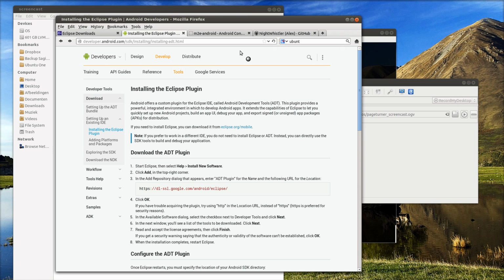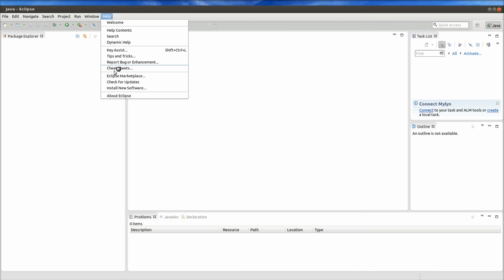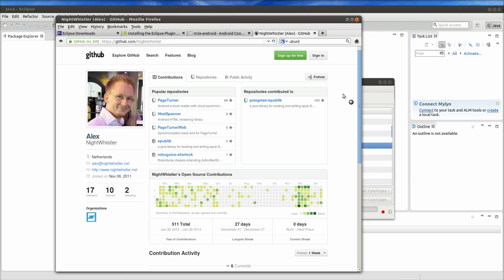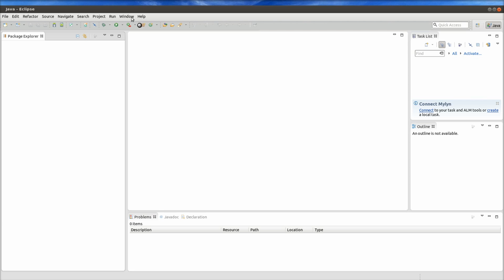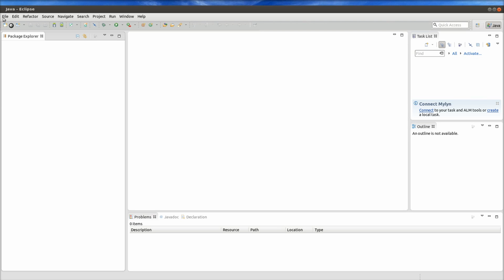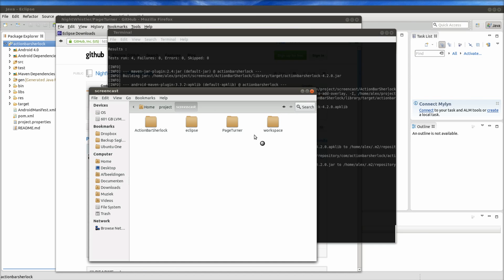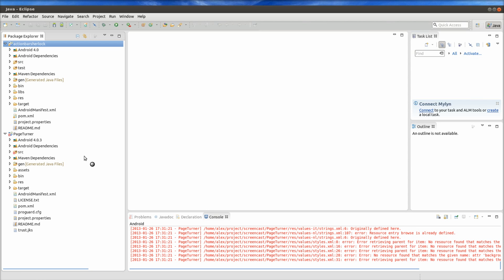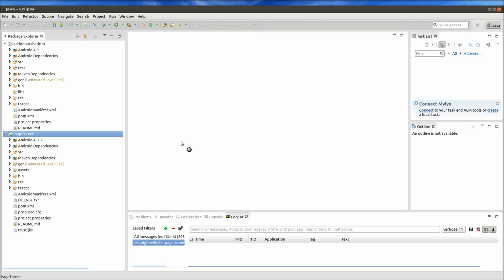Building PageTurner in Eclipse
Screencast showing how to get PageTurner to build and run in Eclipse